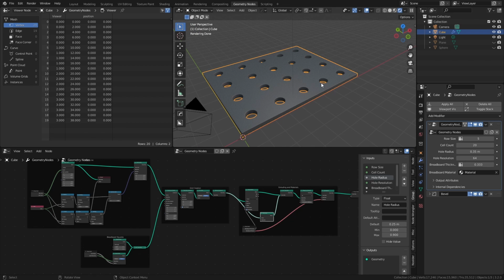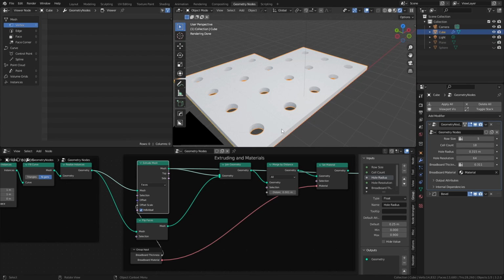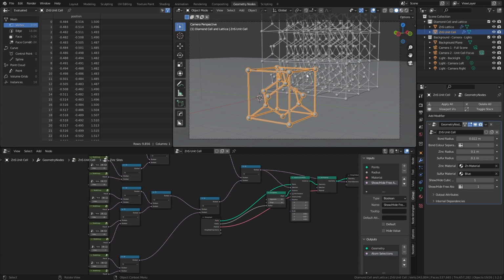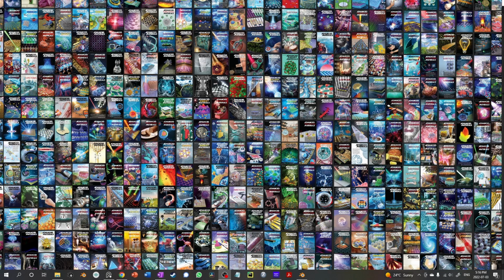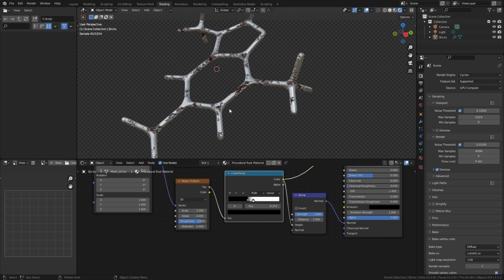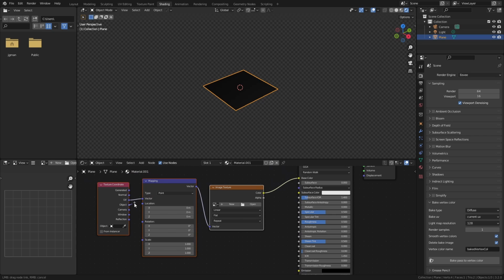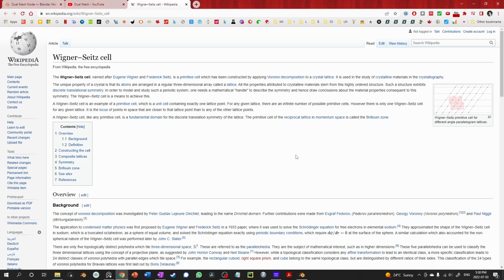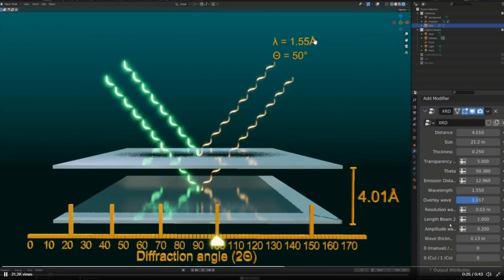Blender & Science - Episode 2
I'm back with Episode 2 of Blender & Science. In this video I release a mountain of new assets, work through a procedural optical breadboard, preview the next tutorial on index control for creating chemical bonds and crystals, recreate a cover from Nature Chemistry, play with some simple shader effects, comment on how I first started thinking of Blender as a research tool and wrap up with a selection of incredible community developments and channel recommendations. Relevant timestamps and links can be found below.

0:00 Intro and Overview
0:45 Procedural Optical Breadboard
9:00 Asset Release - Perovskite Shader
10:10 Asset Release - Zinc Blende/Diamond Lattice
13:38 Asset Release - Bond Building Nodes
17:34 Nature Chemistry Cover Discussion
23:55 Cover Recreation Timelapse (x4 speed, no audio)
28:08 Voronoi Circle Recreation
33:28 Commentary - Dual Mesh and Relating Blender to Research
36:19 Exciting Community Developments
42:17 Wrapping Up

Asset Links:
Blender & Science - Episode 2 Files
- Perovskite Shader, Optical Breadboard, Voronoi Cell Circle, Nature Chem Rust Shader, Bond Building Nodes